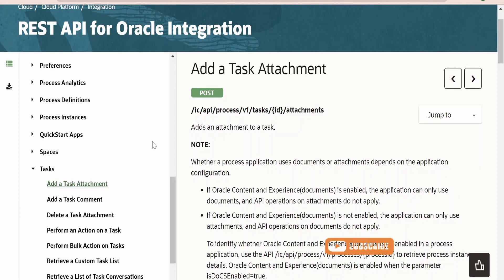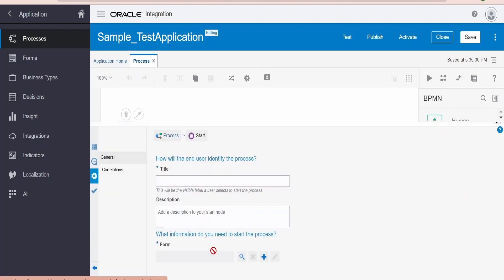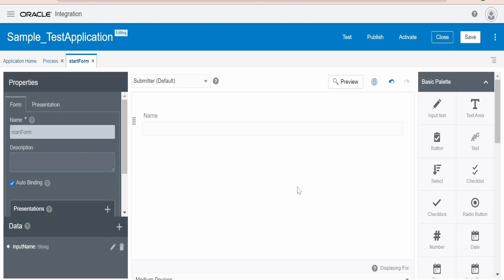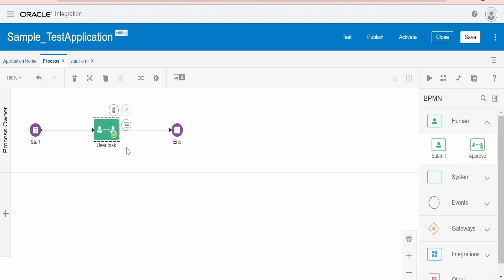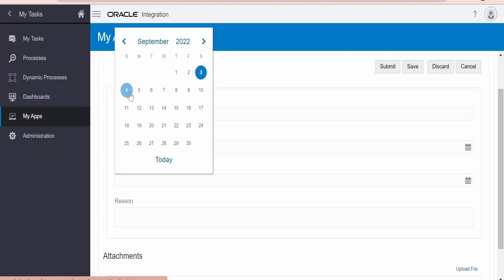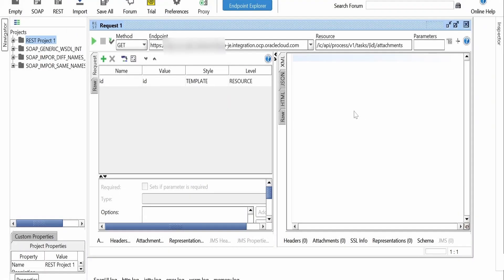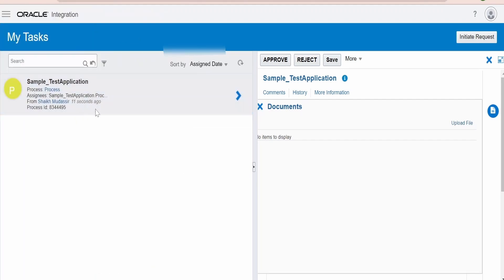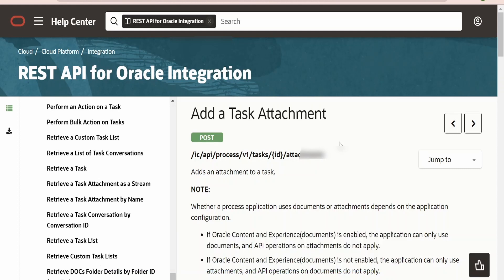How to Add Attachments to a Process(PCS) task in Oracle Integration(OIC) with REST API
With this video we will learn How to Add Attachments to a Process(PCS) task in Oracle Integration(OIC) with REST API | Processes REST API for Oracle Integration | Add Attachments to a Process | Add a Task Attachment

00:00:04  - Introduction
00:00:12  - Add Attachments to a Process REST API overview
00:01:00  - Build a sample Process Application
00:05:25  - Create a process instance for a process application with My Apps under My Tasks
00:06:04  - Upload a file manually to a process instance task
00:06:49  - Upload a file with REST API using SOAPUI tool

00:09:54  - Please donate and support us